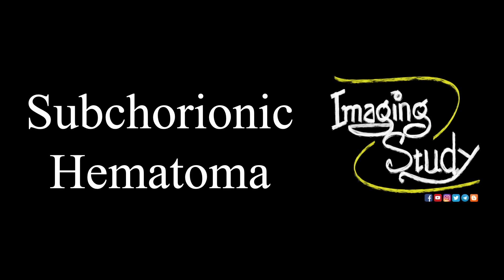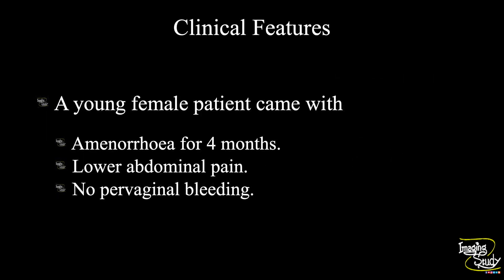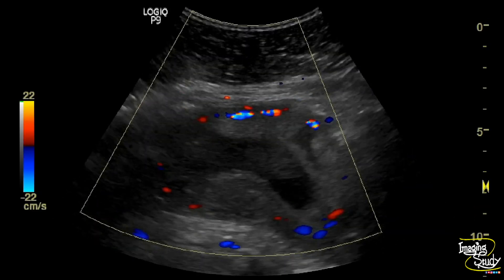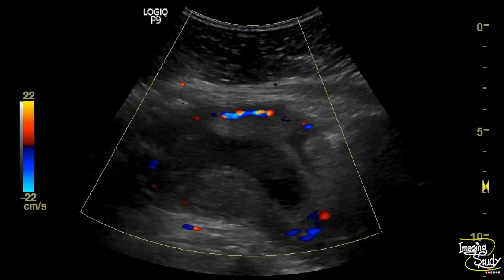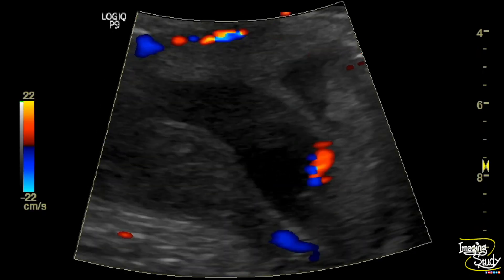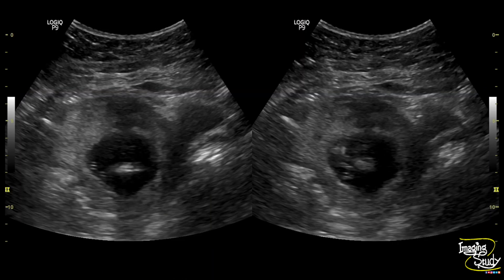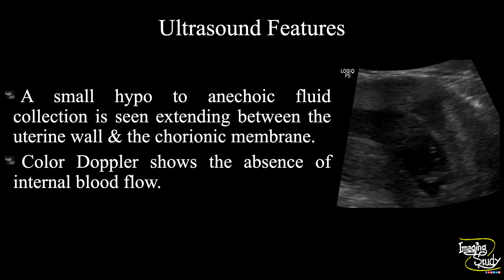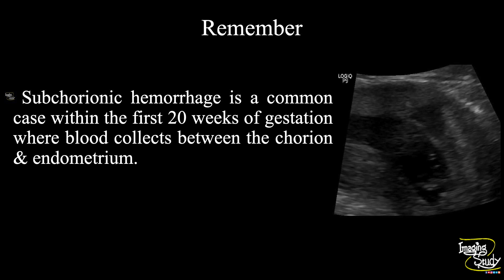Subchorionic Hematoma || Ultrasound || Case 185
Clinical Features:
A young female patient came with
- No pervaginal bleeding.

Ultrasound Features:
- A small hypo to anechoic fluid collection is seen extending between the uterine wall & chorionic membrane.
- Color Doppler shows the absence of internal blood flow.